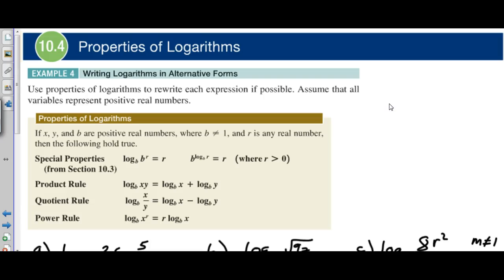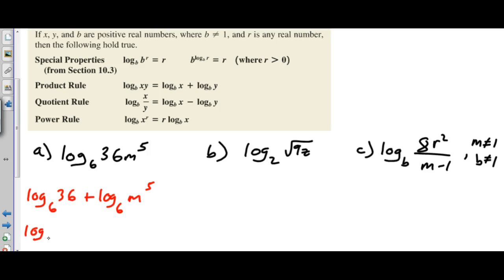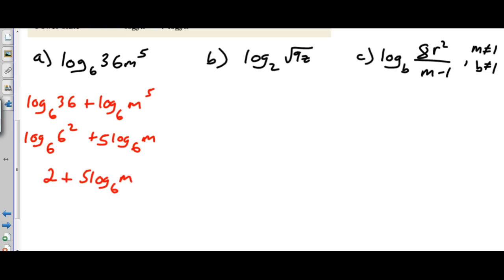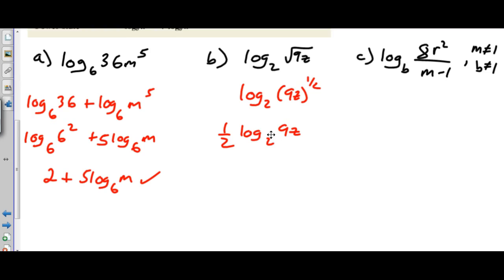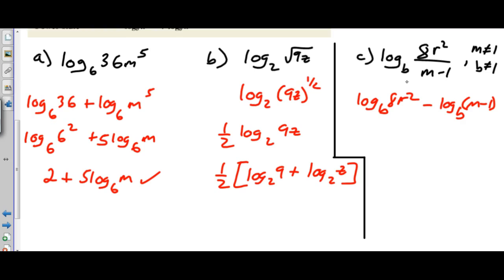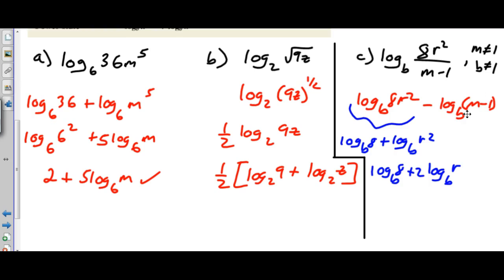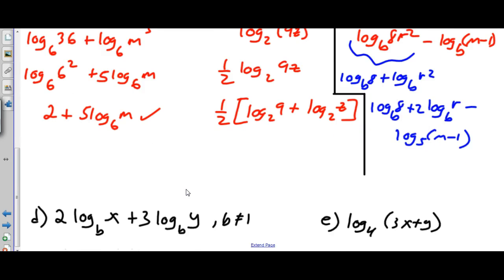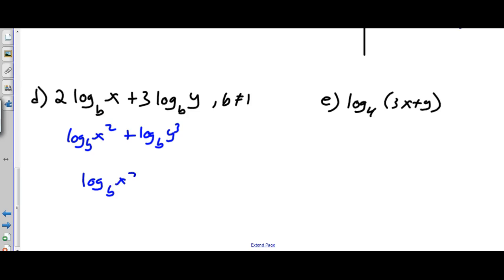10.4 Example 4 Writing Logarithms in Alternative Forms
Writing Logarithms in Alternative Forms